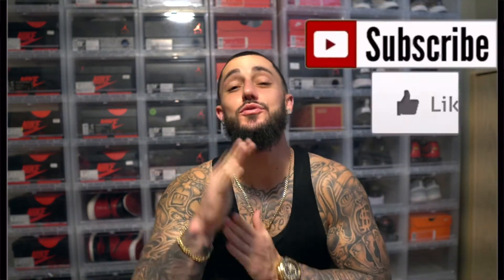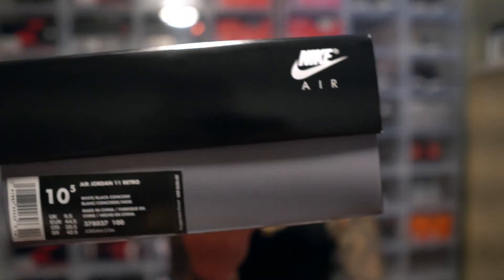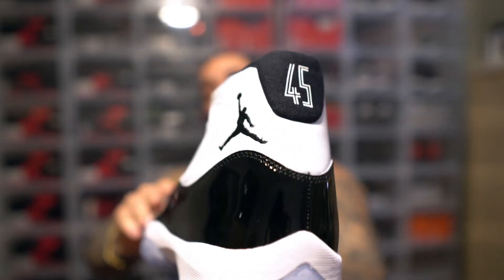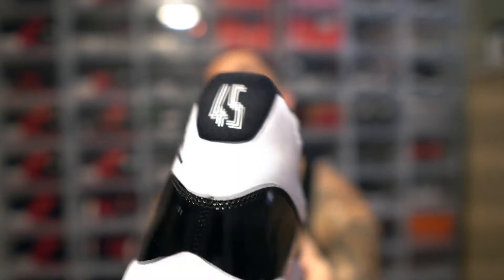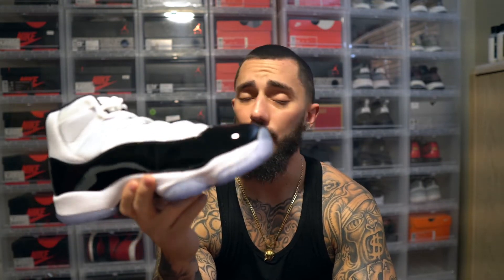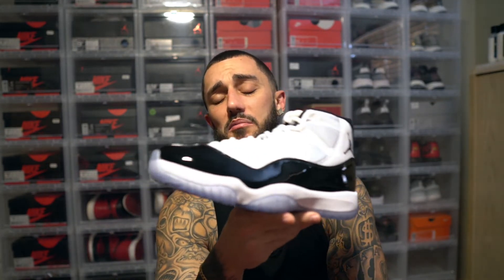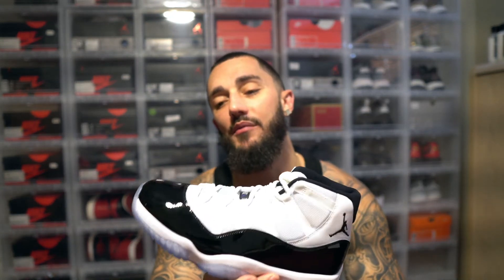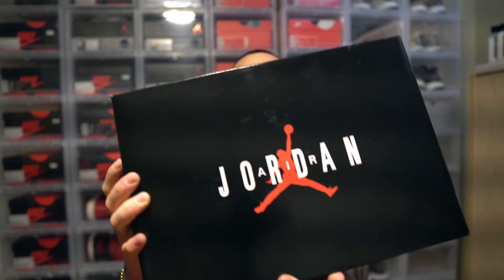early look+review for Jordan 11 "2018 concords"!!!